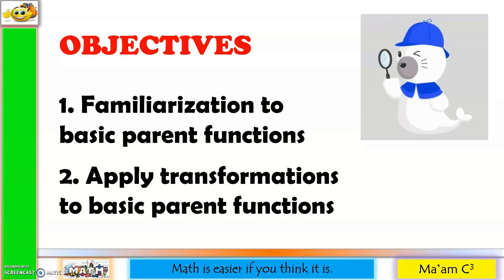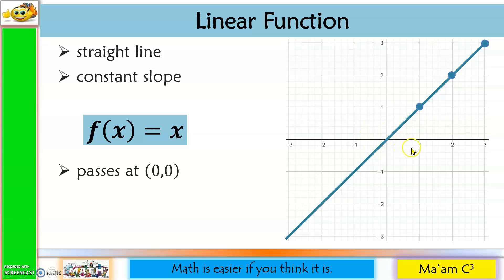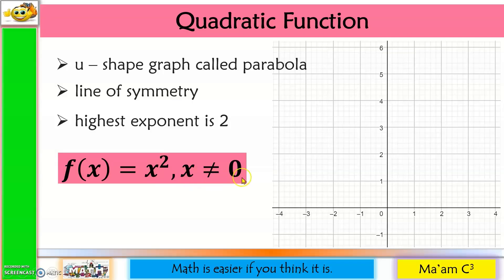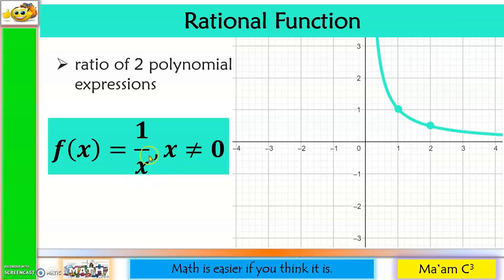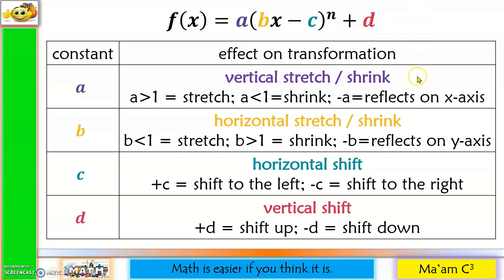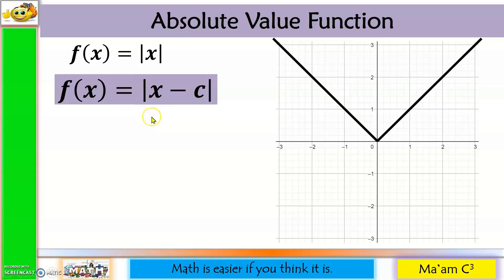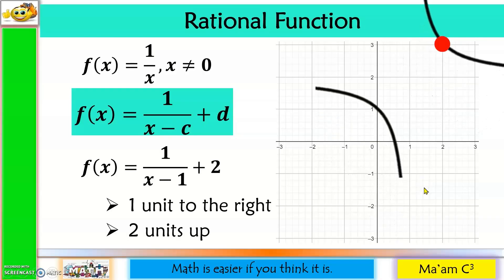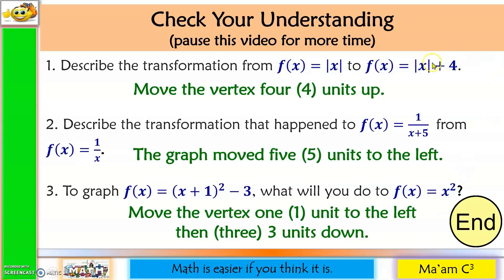Graphs of Functions and its Transformations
This is video is about graphing different parent functions as well as applying transformations on graphs of different functions.
Happy learning!